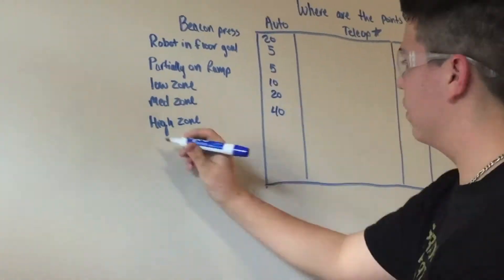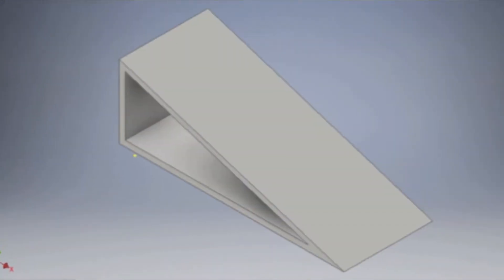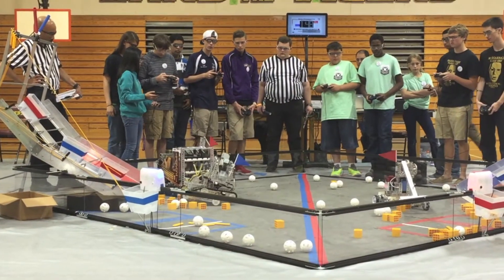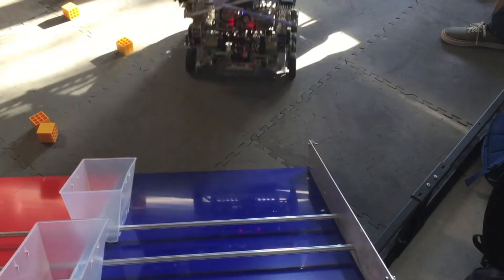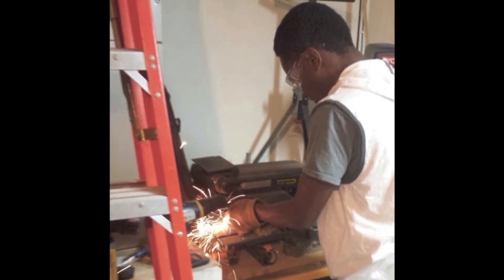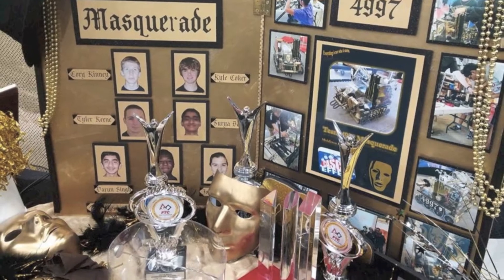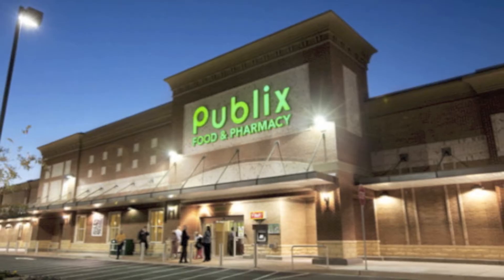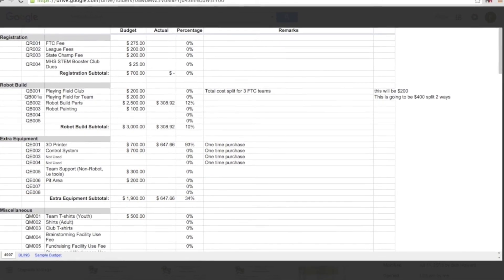4997 Masquerade Judging Video Dec 2015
Florida State Judging Video for First Tech Challenge Team 4997 Masquerade for the 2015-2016 season of RES-Q.